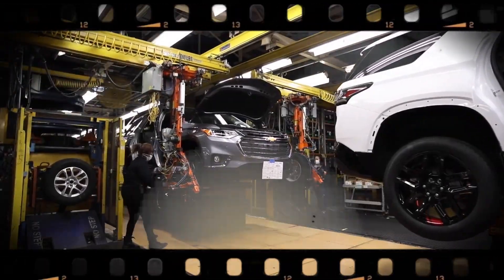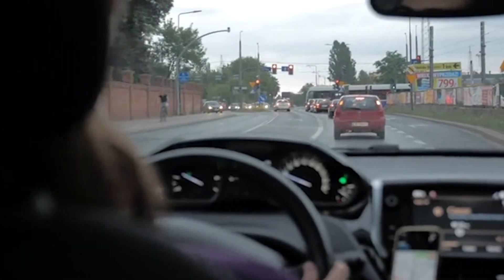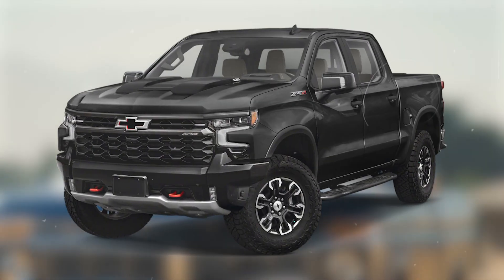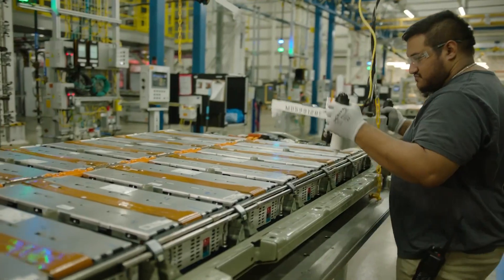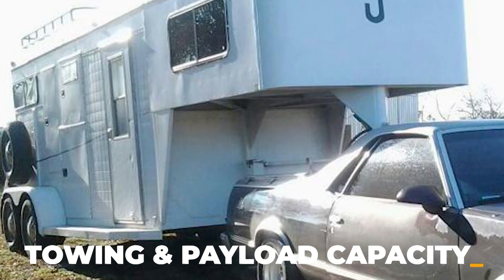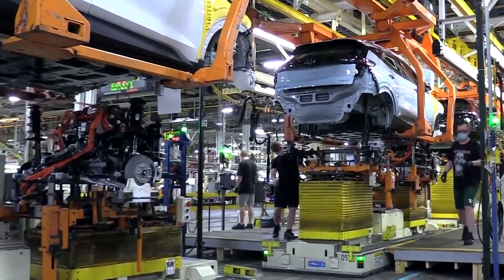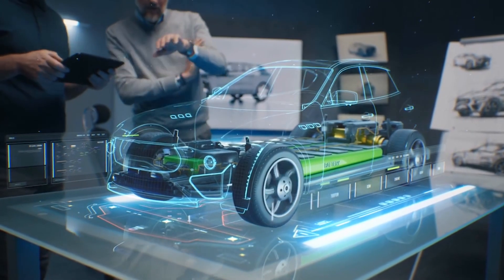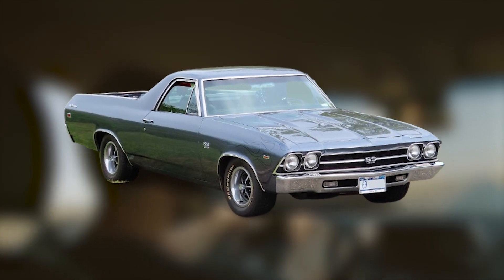GM CEO Announces NEW $20k Pickup Truck & WOWS Everybody!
Get ready for a thrilling ride as the GM CEO unveils the $20k game-changer in the pickup truck market, which is Chevy El Camino. This video is packed with surprises that the President of GM Mary Barra herself will reveal. We’re talking about a brand new, affordable small pickup truck Chevy El Camino that’s set to redefine the industry. But what makes it so special? Well, that’s a secret only the GM CEO Mary Barra knows, and he’s ready to spill the beans. So buckle up, because this journey with the CEO of GM is going to be nothing short of extraordinary. Don’t miss out on this exclusive reveal.